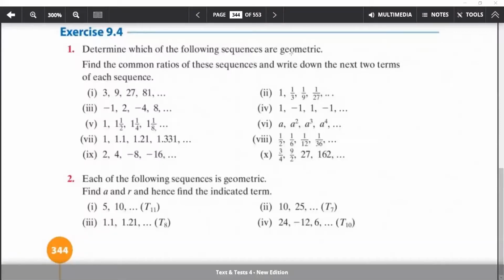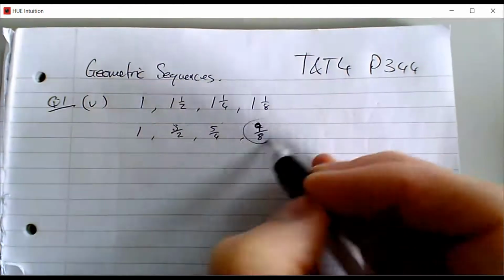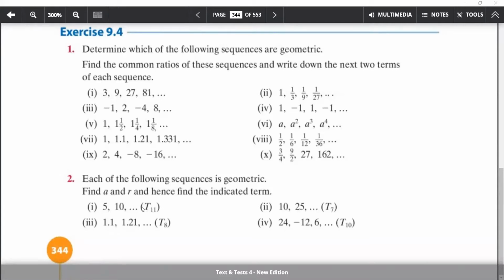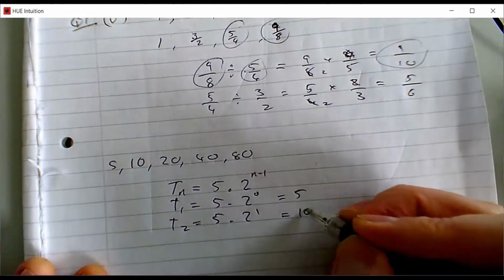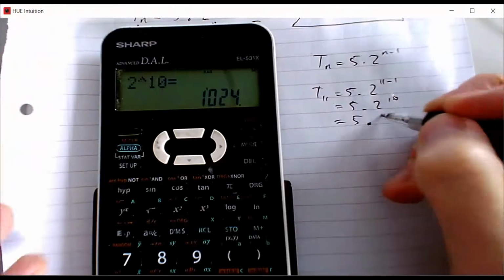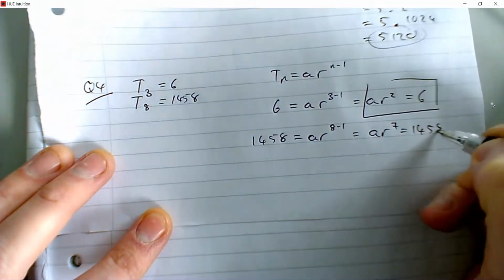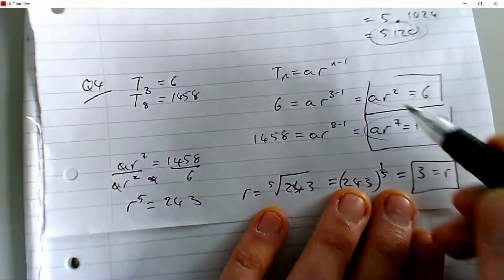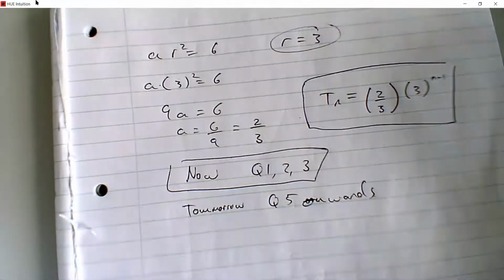Texts and Test 4 Ex 9 4 Page 344 Geometric Sequences